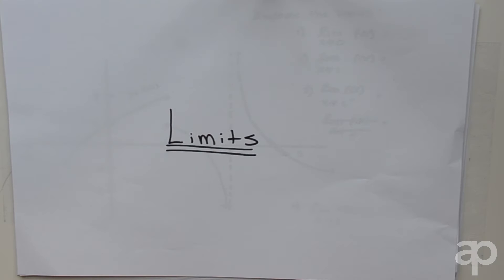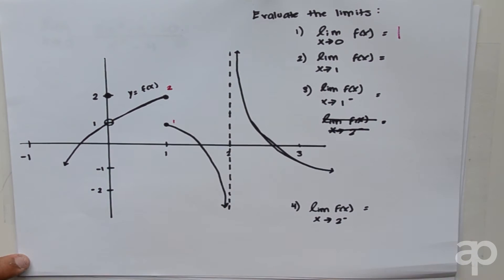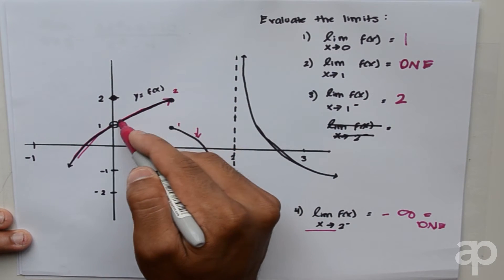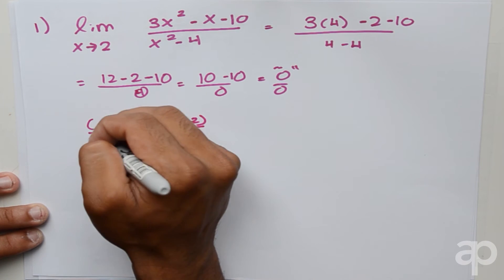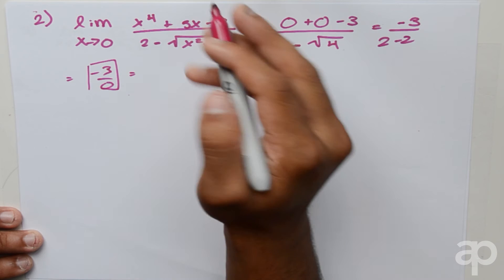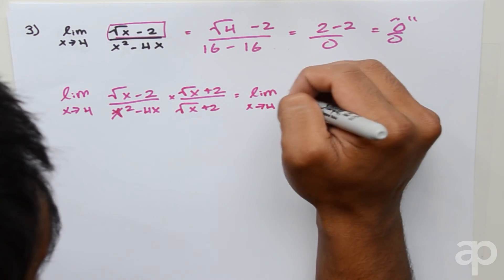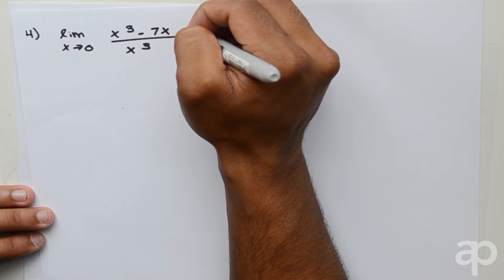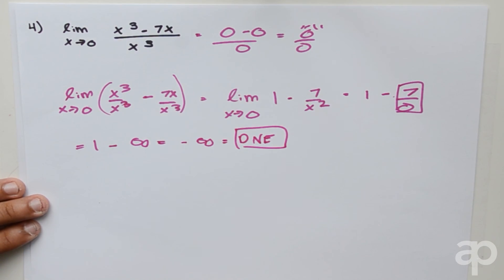Limits Simplified - Practice Problems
In this video, Vinod teaches us how to evaluate limits graphically and algebraically.